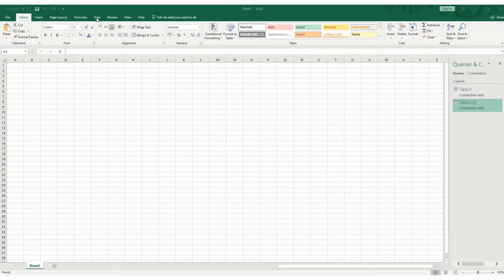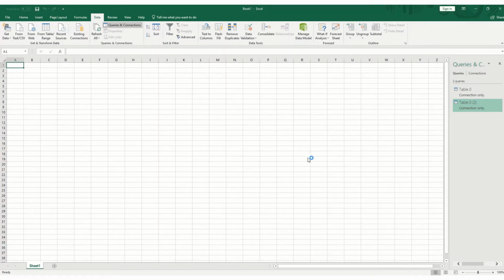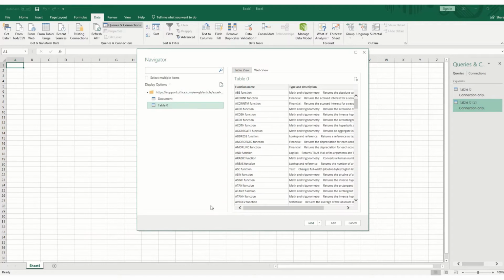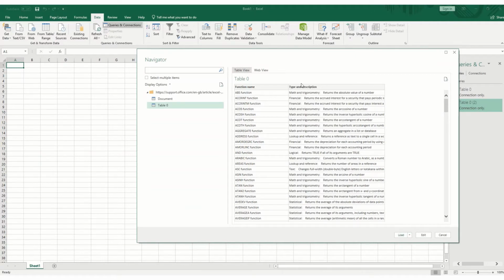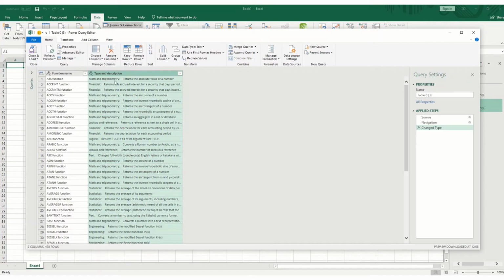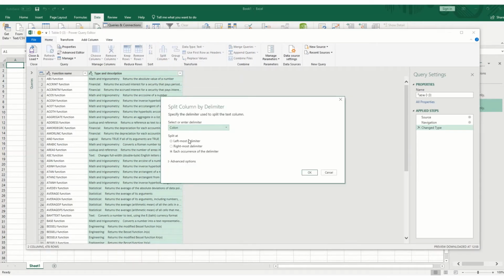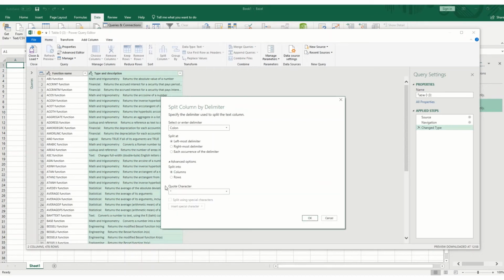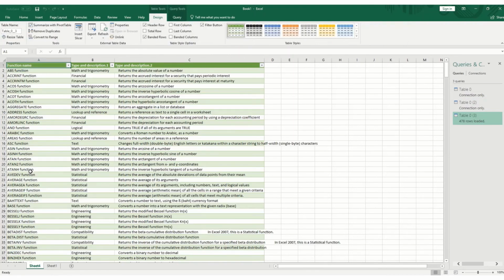Excel for beginners: IMPORT data from the web - learn how with this excel tutorial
In this beginners excel tutorial we learn the basics of how to import data from a website using functionality in Excel.